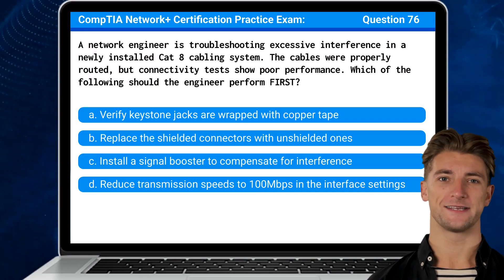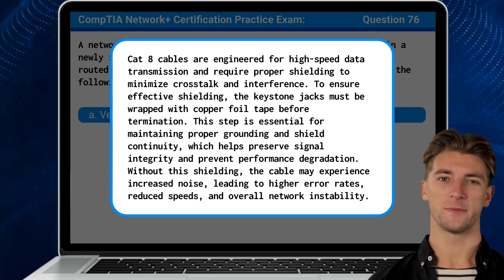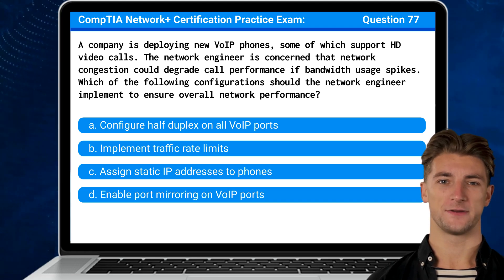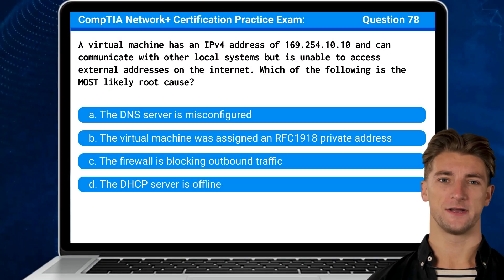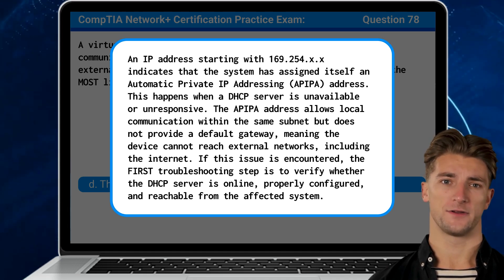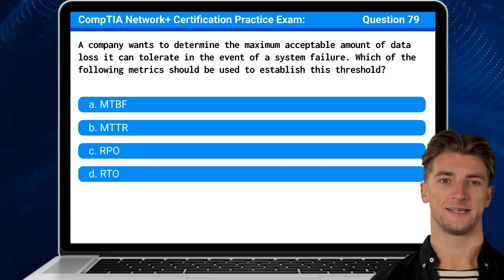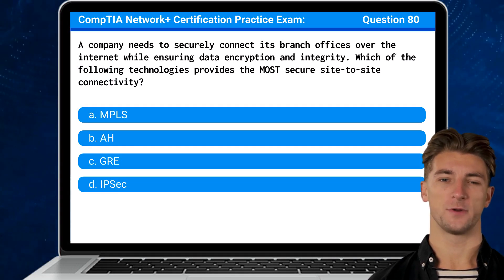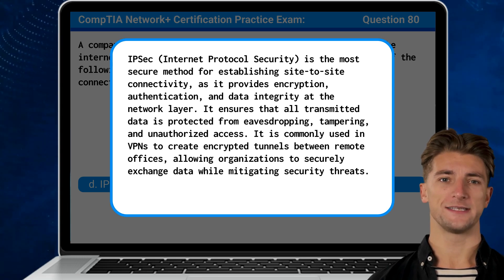CompTIA Network+ (N10-009) | Practice Exam | Questions 76-80